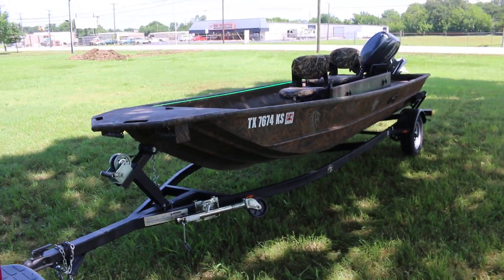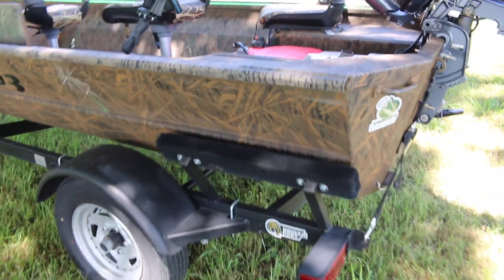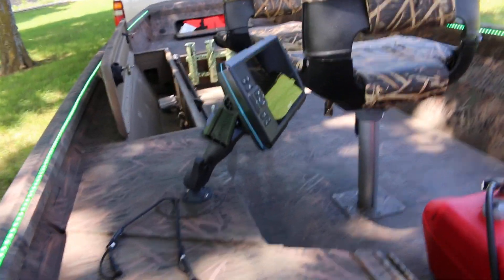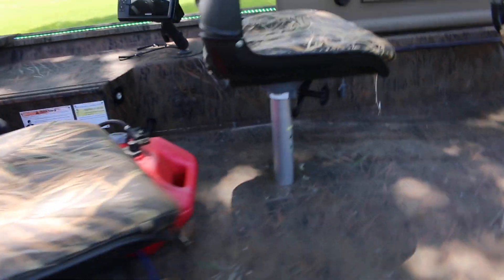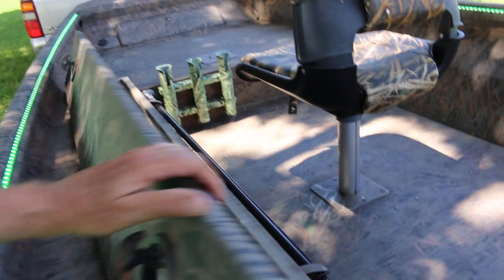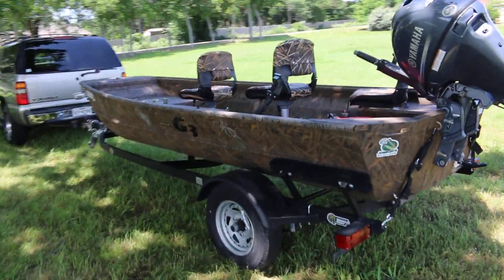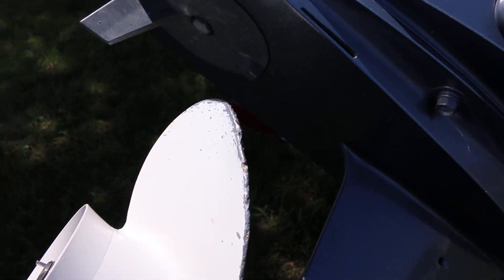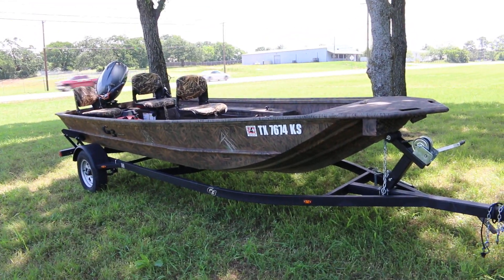2022 G3, Hunting boat, 4 stroke yamaha efi motor, welded aluminum, low hours